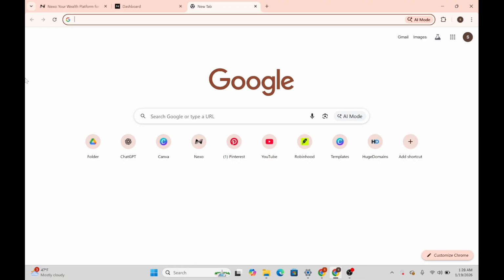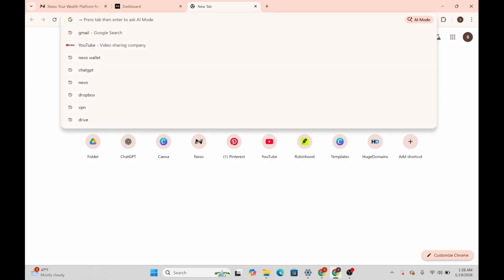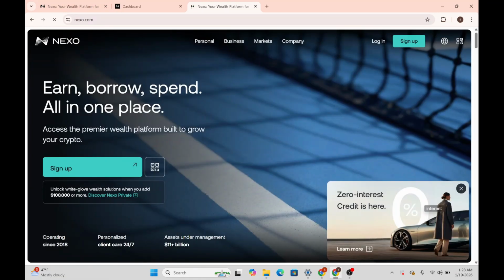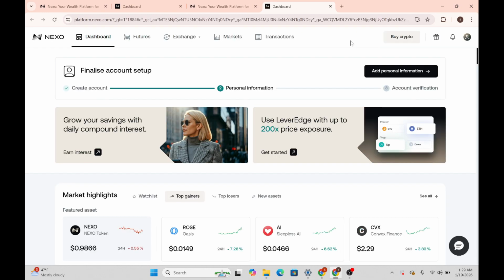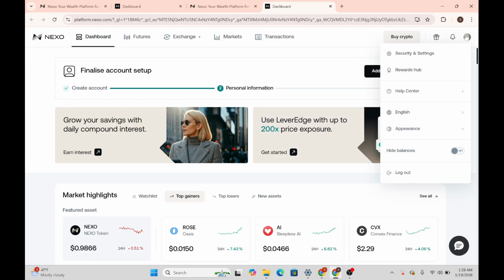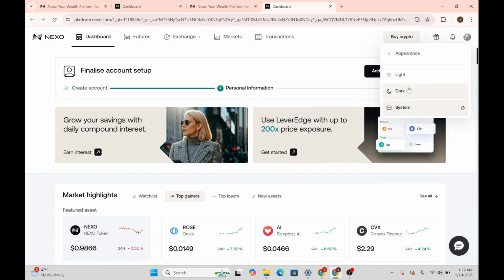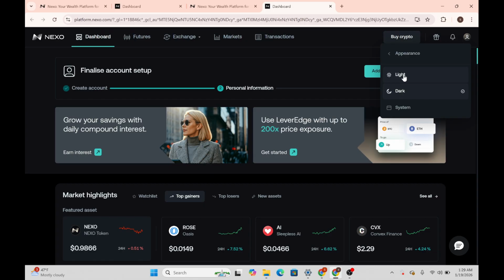How to Turn ON Dark Mode in Nexo 2026?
Learn how to turn on Dark Mode in Nexo step by step in this beginner-friendly tutorial. In this video, we show you how to enable dark mode in the Nexo app for a sleek look, reduced eye strain, and better viewing experience while managing your crypto.

Nexo is a secure crypto platform, and customizing your app appearance with dark mode makes it easier to check balances, trade, and manage your crypto anytime, especially at night.

If you’re searching for Nexo dark mode, enable dark mode Nexo app, or Nexo app customization, this video is perfect for you.